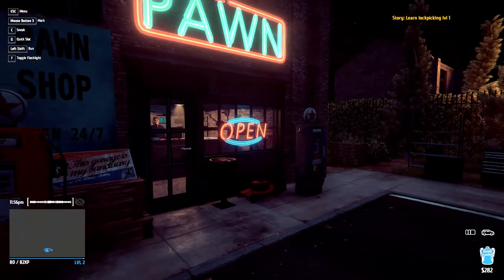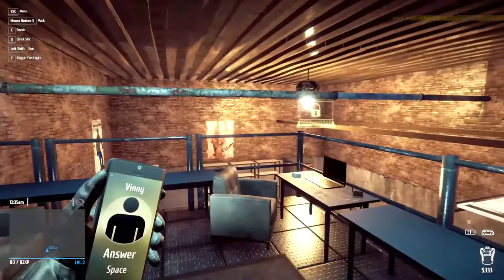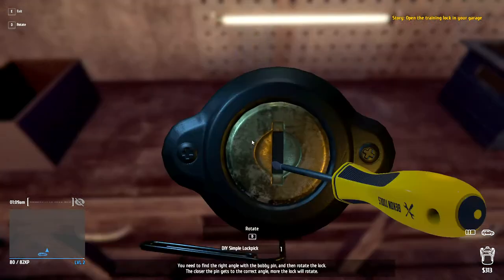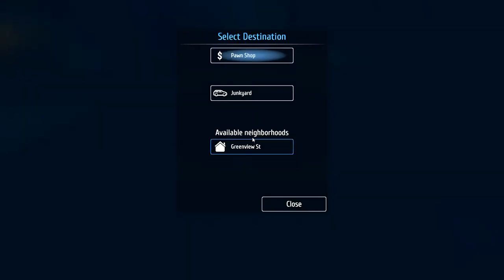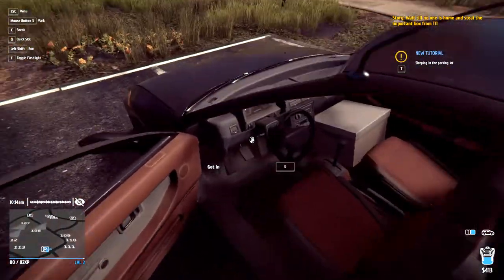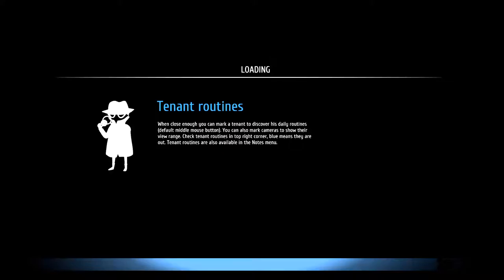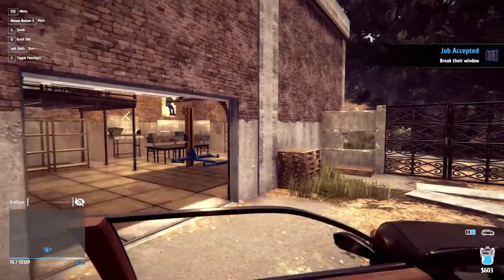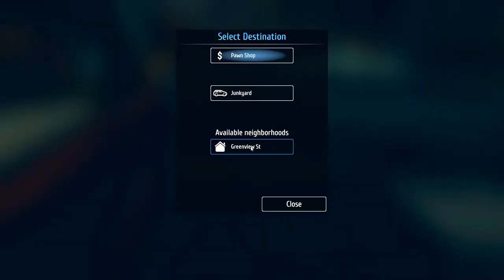Thief Simulator Walkthrough & Tutorial Episode 2 - Greenview 111 The Carters, 113 The Powells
In this video, we continue where we left off with finishing up our introduction to the game; going through the game's features. In doing so, I also show how to hit Greenview 111 The Carters, and Greenview 113 The Powells.
We touched on 112 for a mission, but we did not actually do this house in this video.